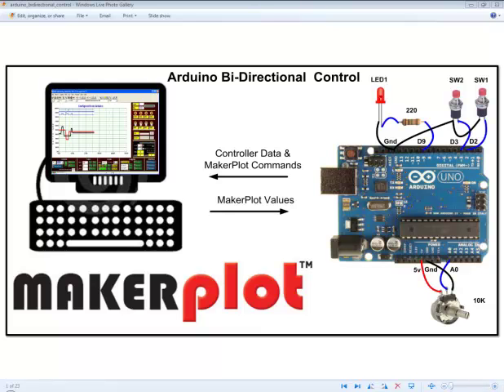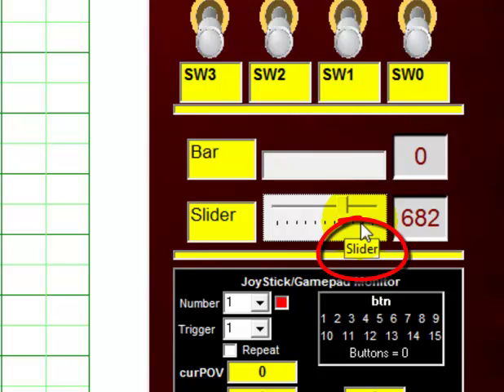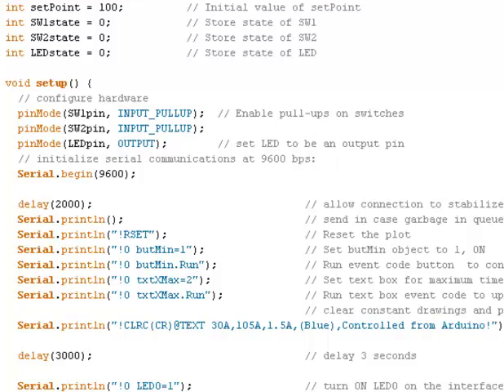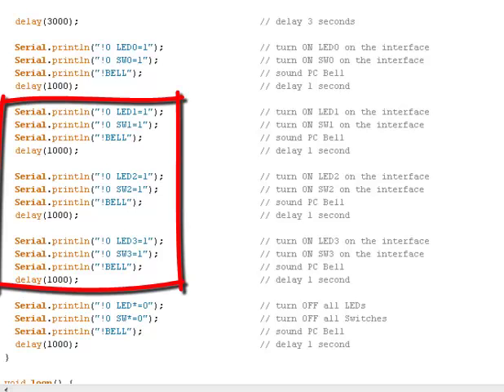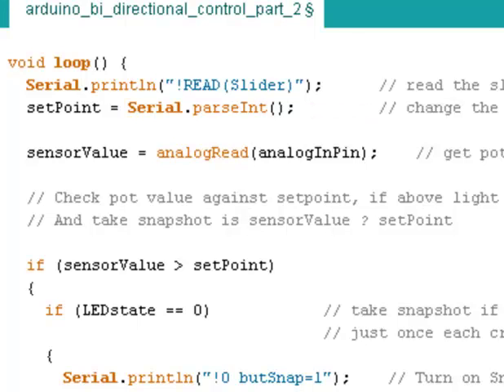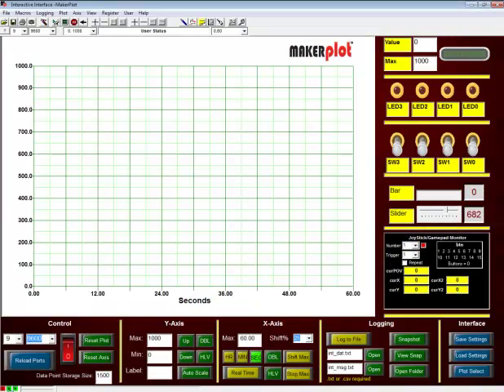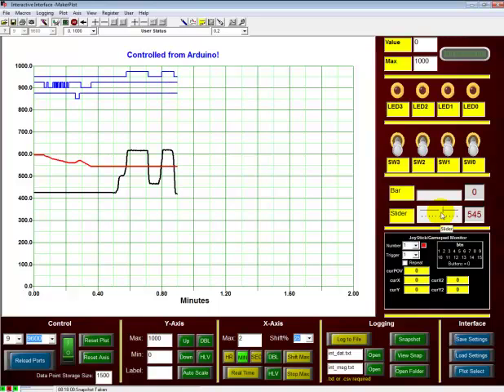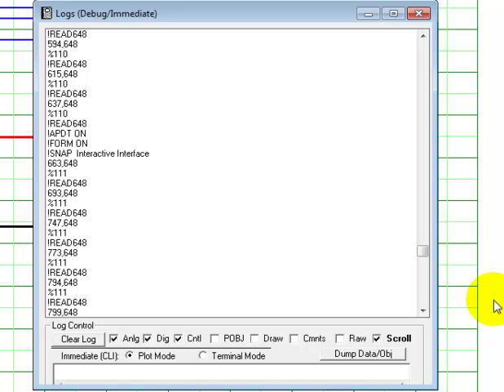Arduino Bi-Directional Control Part 2